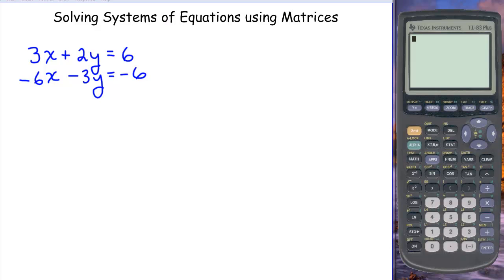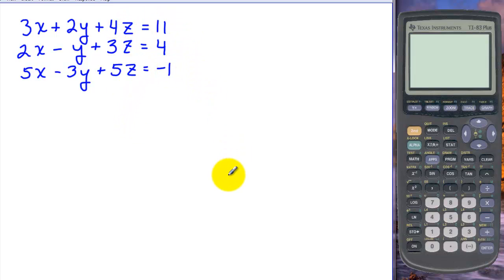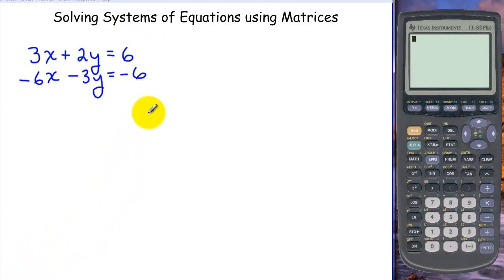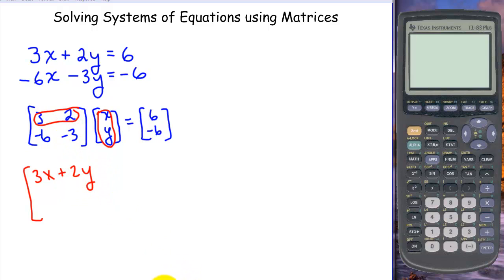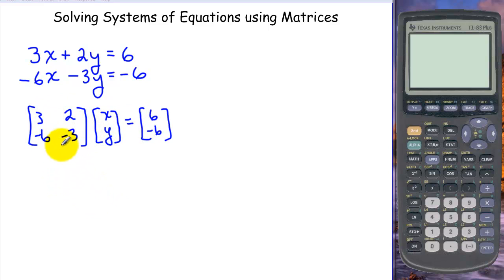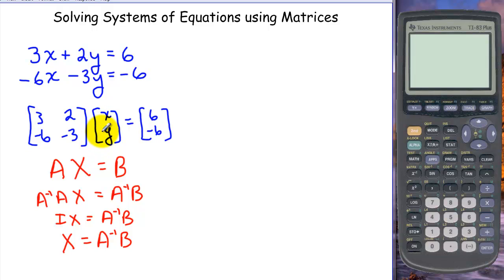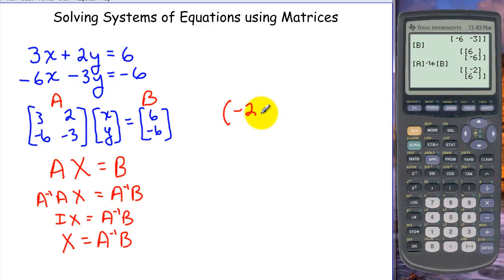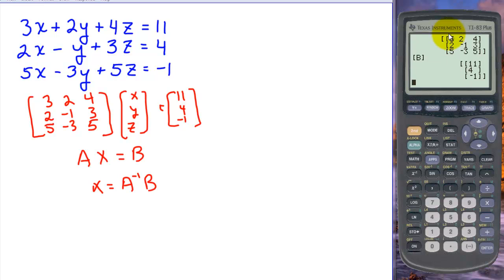Solving Systems of Equations using Matrices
This tutorial describes how to solve a system of equation using inverse matrices. This method is particularly easy if you have a graphing calculator that computes inverse matrices.